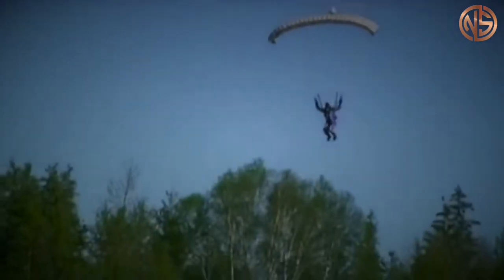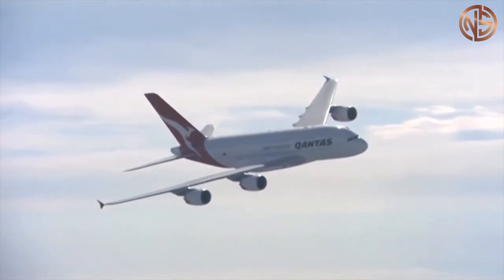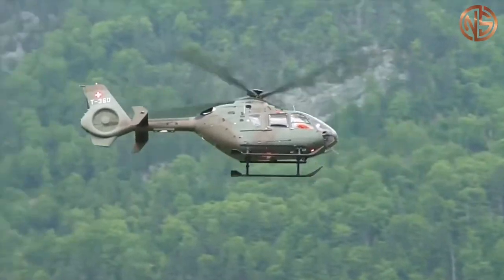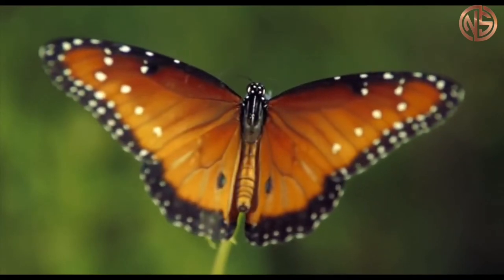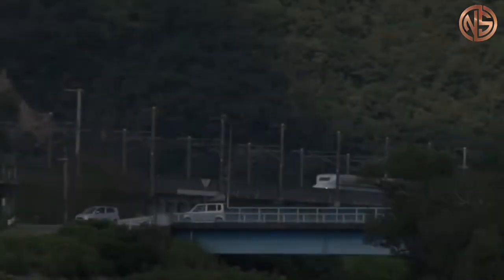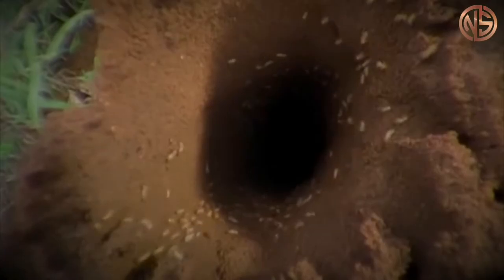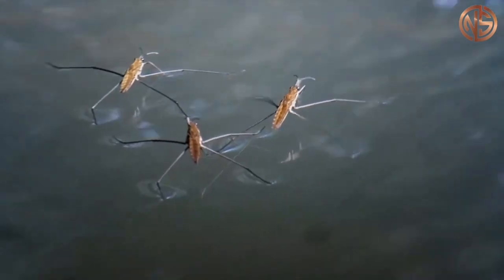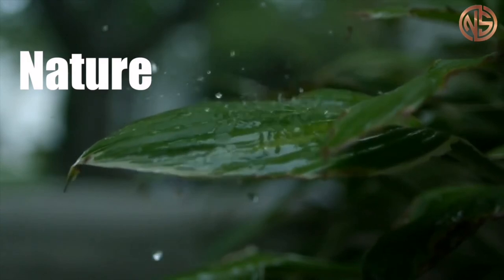Nature video 4K viwe natural Flawer mountain grin garden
Neture video 4K viwe natural Flawer mountain grin garden Ths channel show you Neture video to see how butyfull our world Please LIKE COMMENT AND SUBSCRIBE to My Channel to see more interesting videos !